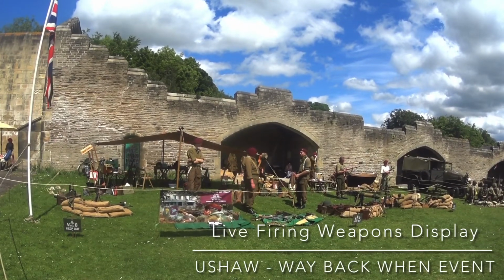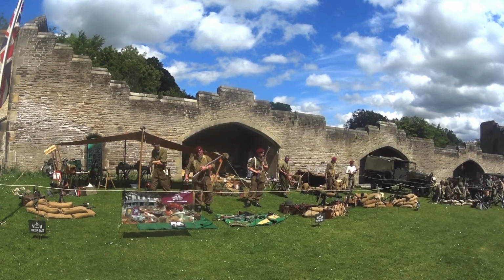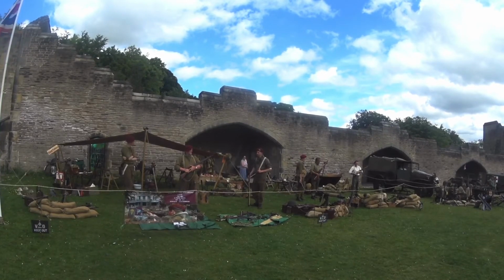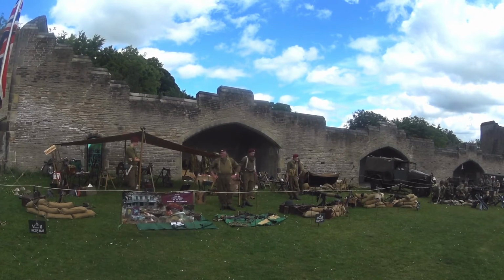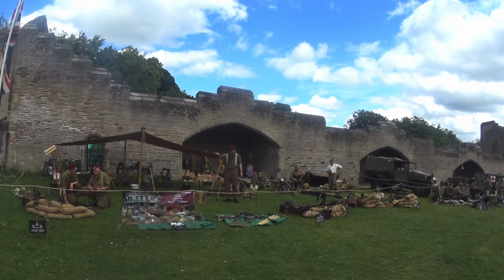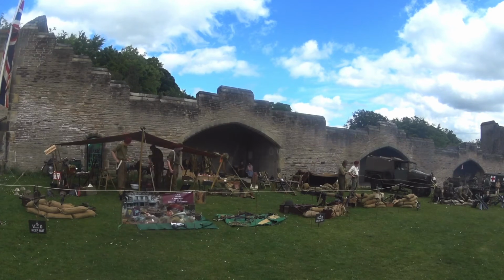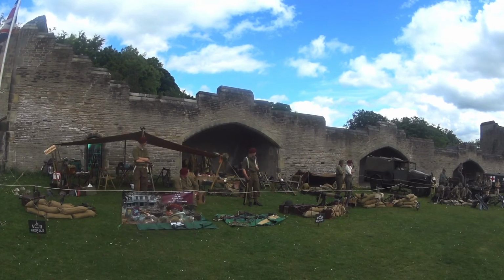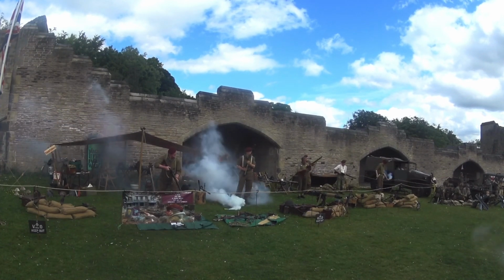Firing display at Ushaw